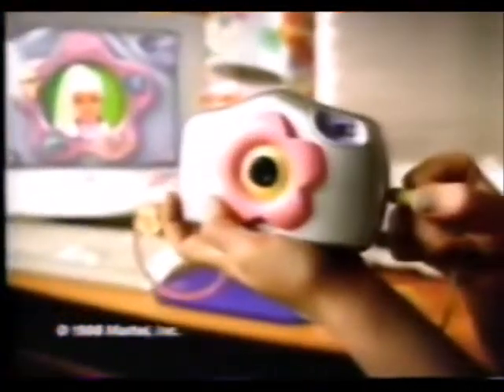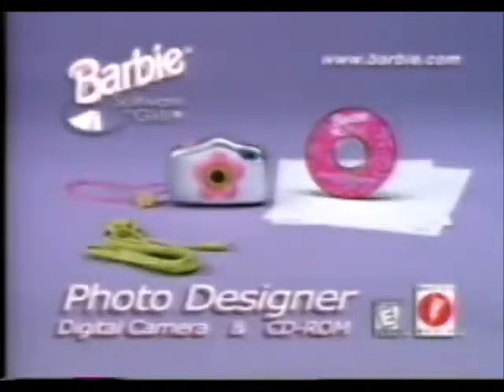1998 Barbie Photo Designer Digital Camera Commercial (Full Version)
The Barbie Digital Camera stores 6 photos in its flash memory or an unlimited number when connected to your PC. Snap pictures indoors or outdoors--the camera doesn't need a flash. Uploading pictures to your computer lets you see them instantly. Using the Barbie Photo Designer software, you can create personalized photo projects easily and quickly. You can also print your creations on paper, cards, or stickers to share with family and friends.